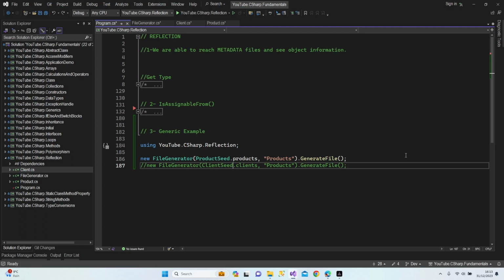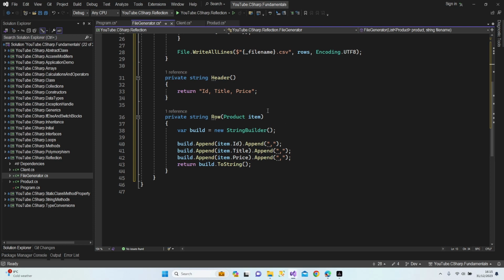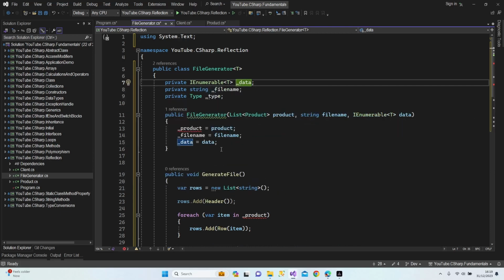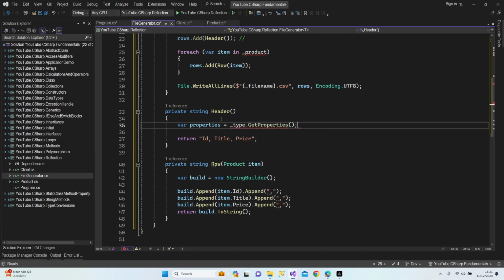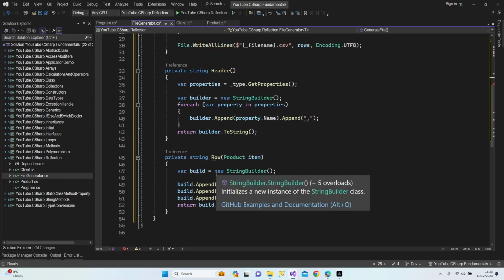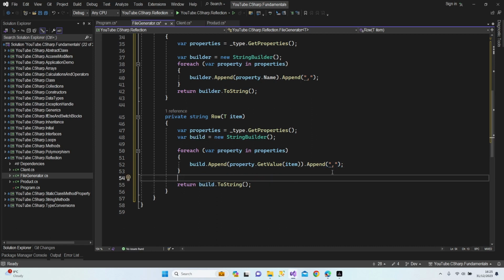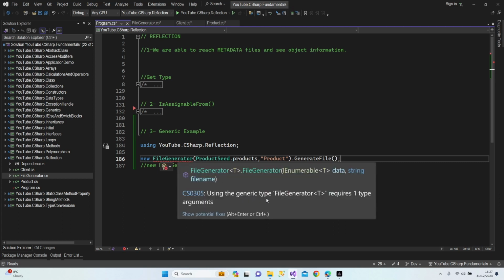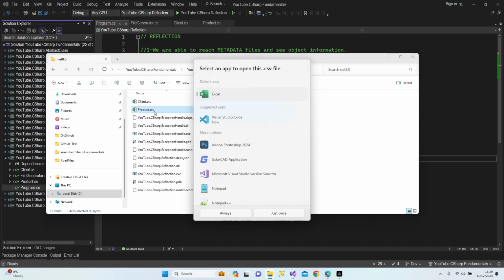C# LESSONS | How to use Reflections - Example - Part 3 - #31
🚀 Welcome to another episode of C# Lessons! 🚀 In this tutorial (#31 - Part 3), we dive into a practical "Example" of using Reflections, continuing our exploration of this powerful concept in C#. 🧠💻

🔍 Video Overview:
Explore a real-world example of applying reflections in C#. This is Part 3 of the tutorial series, where we delve into a specific use case, providing hands-on experience and insights into the effective application of reflections.

📌 Key Topics Covered:
Applying reflections in a practical example
Hands-on demonstration of reflection usage
Real-world scenarios and best practices
Building on concepts from Parts 1 and 2

Solidify your understanding of reflections by seeing them in action in a real-world context. This tutorial offers a practical example, clear explanations, and live coding demonstrations to help you confidently apply reflections in your C# projects.

Happy coding! 🚀💻